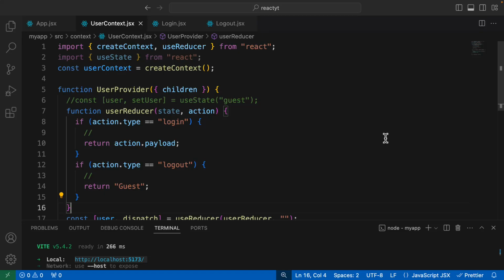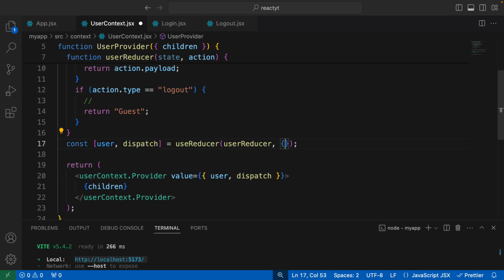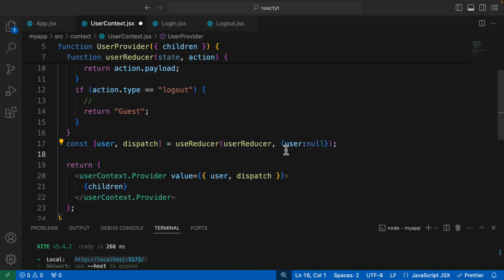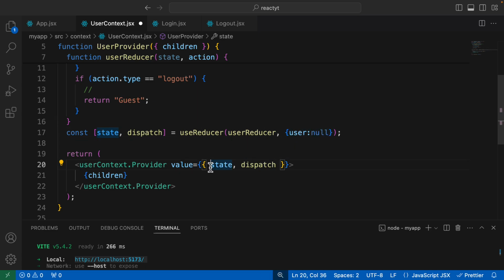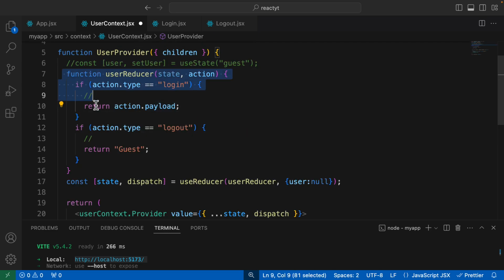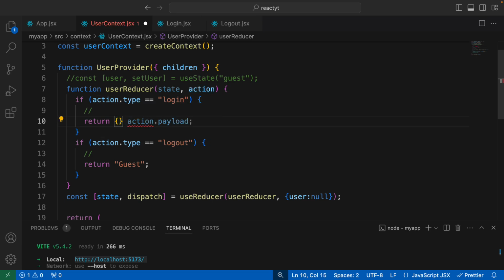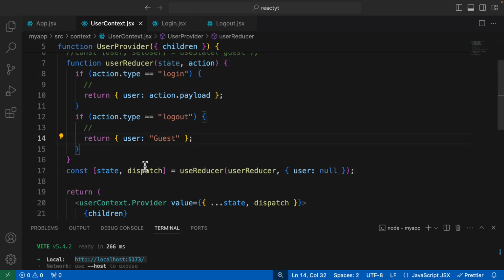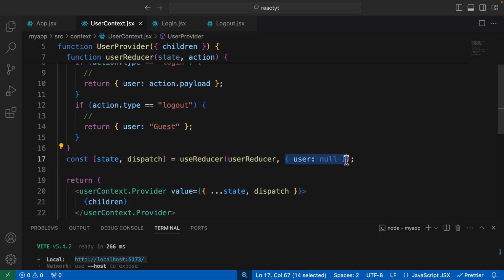ReactJS Tutorial 79: Passing Complex State To Reducer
In this lecture we will learn how to pass a complex state to a reducer.